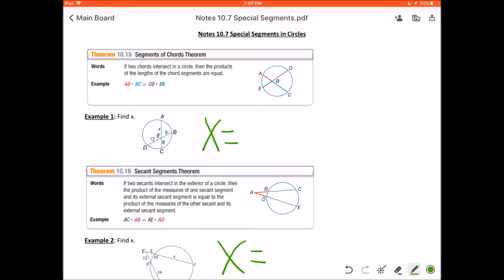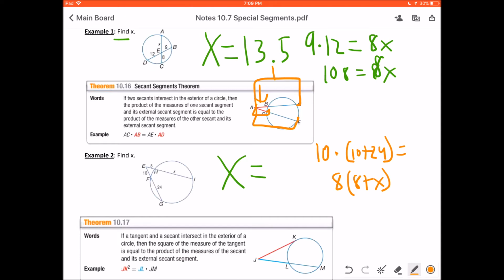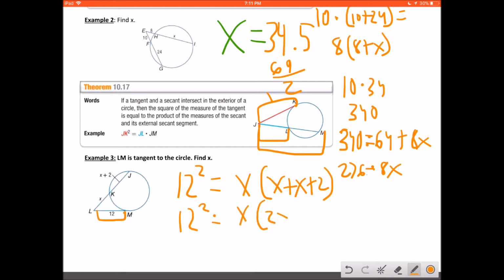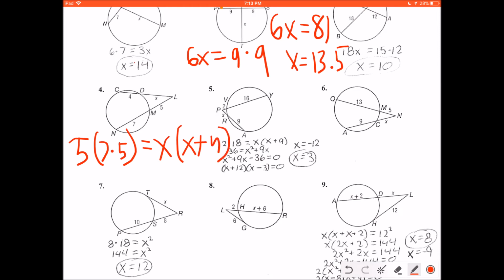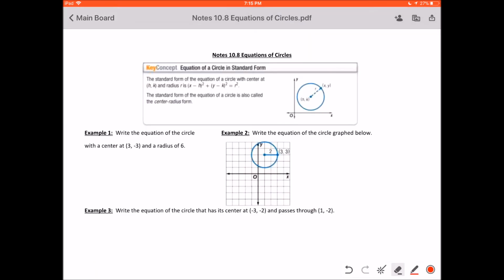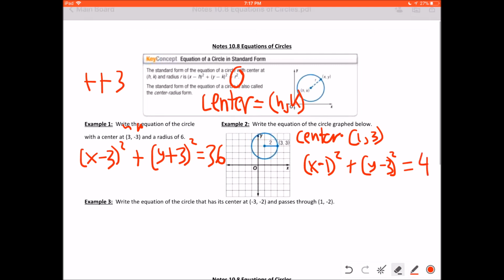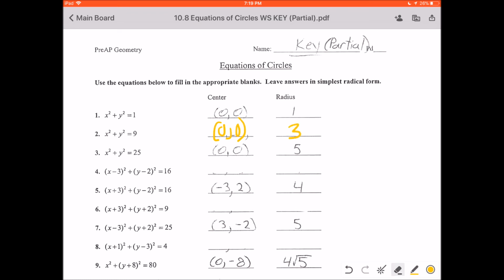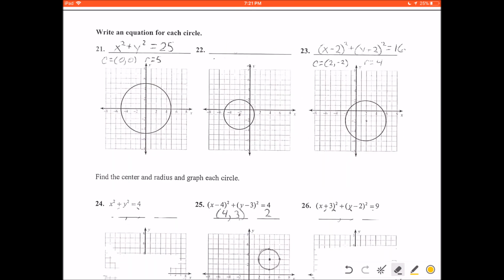Circles 10.7-10.8 Special segments in Circles and Circle Equations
This video covers the last two sections of the circles chapter. Hope you enjoy!